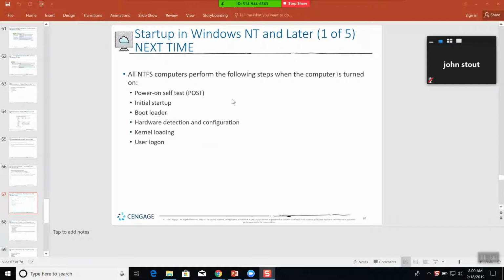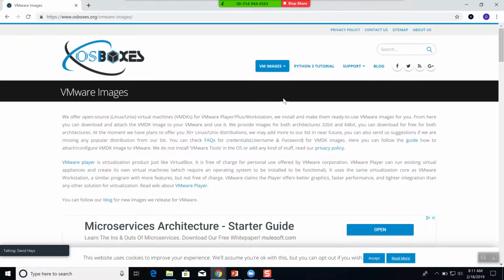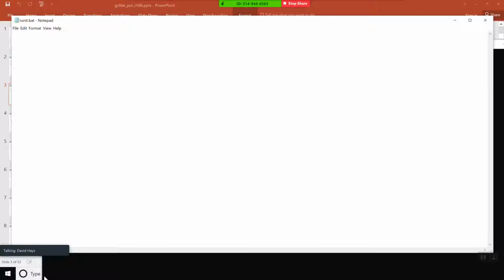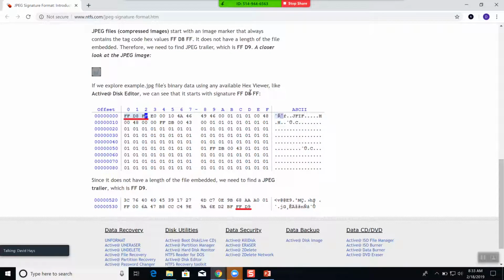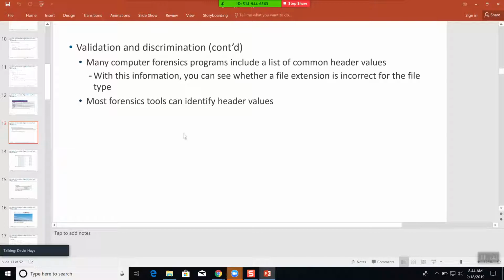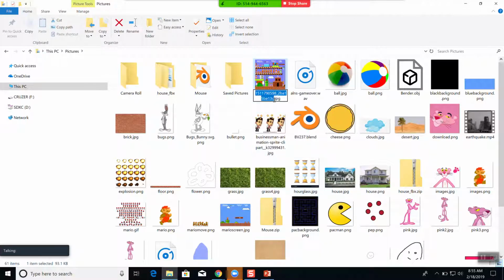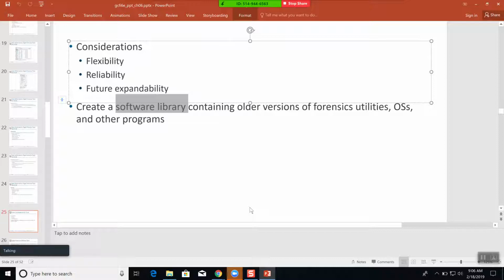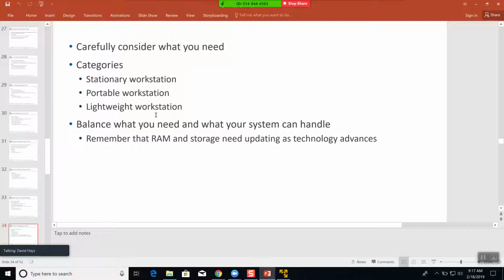Introduction to Computer Forensics - Class Session - 2/18/2019